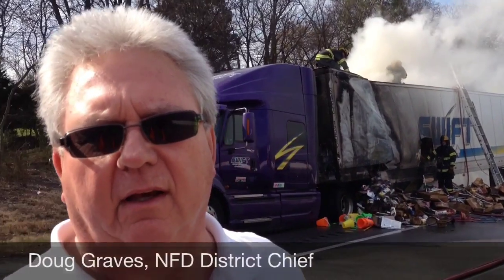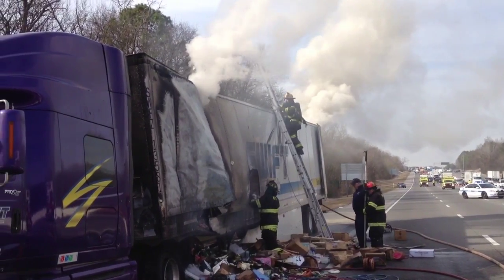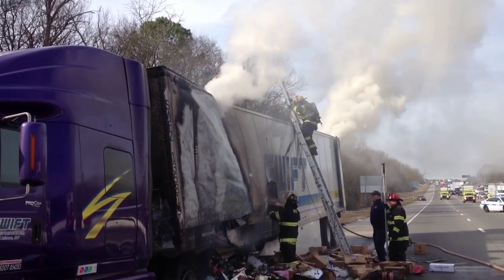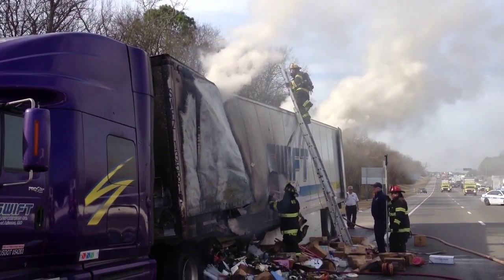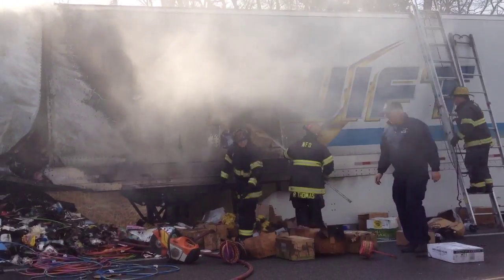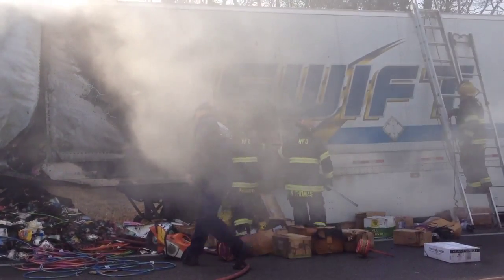Truck fire I-40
Nashville Fire Department works to put out a truck fire along eastbound I-40 before Stewarts Ferry Pike.